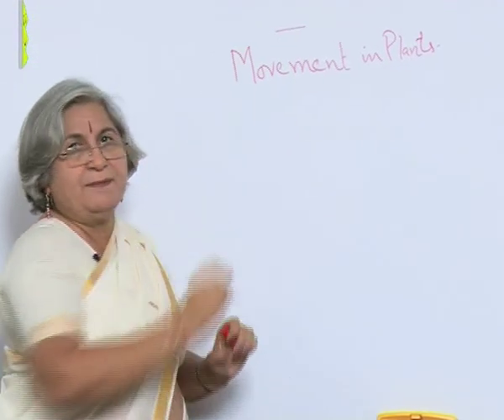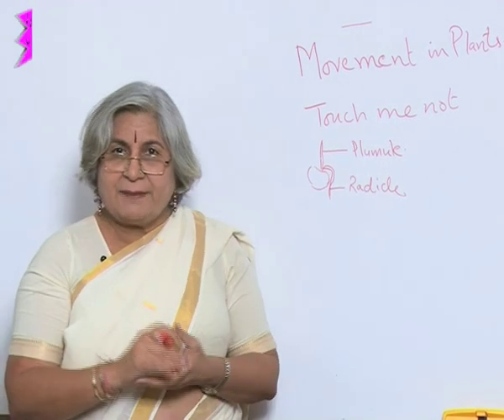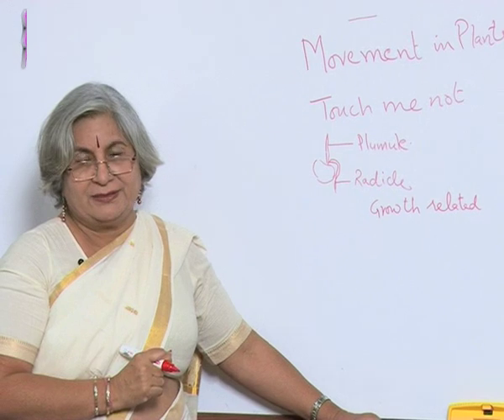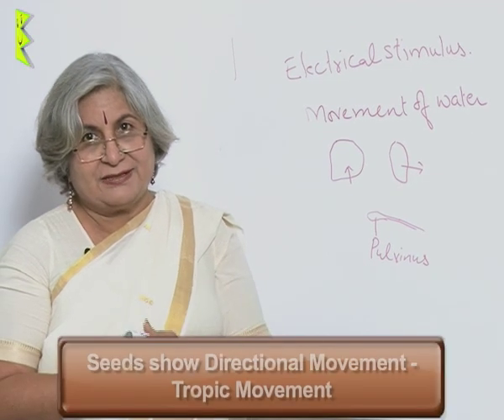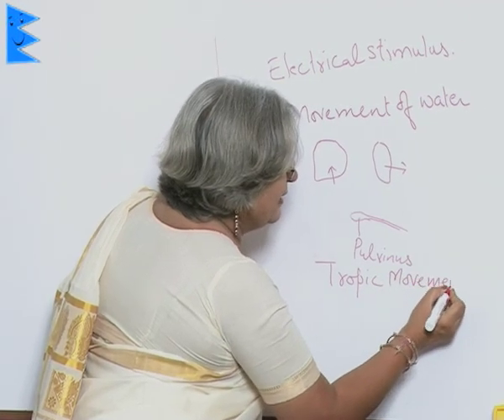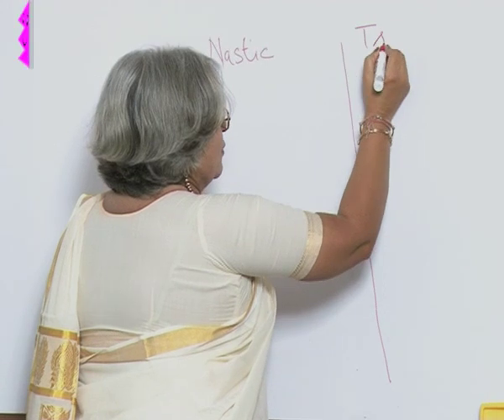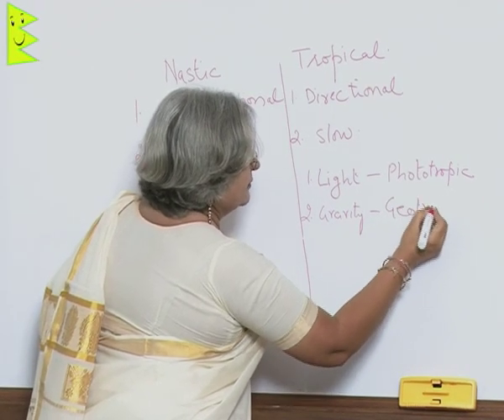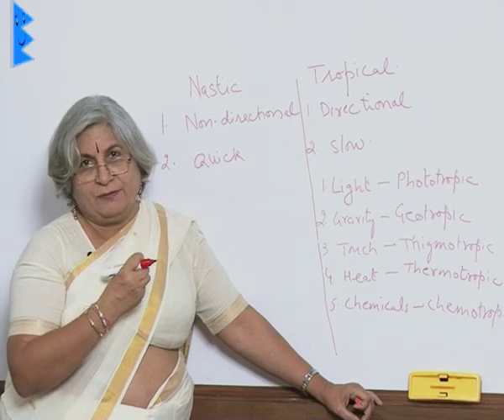CBSE Class 10 Biology Control & Coordination Movement in Plants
Chapter: Control & Coordination
Topic: Movement in Plants